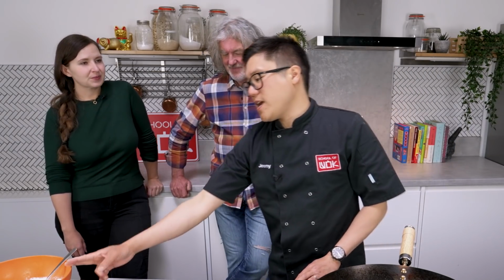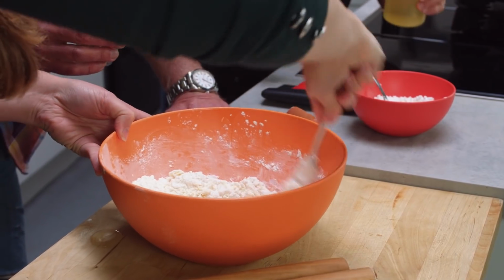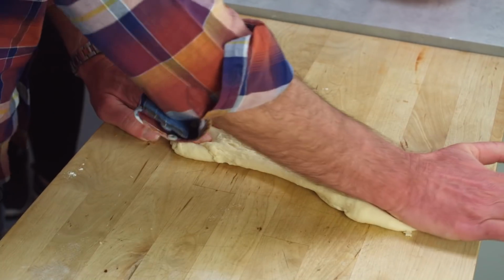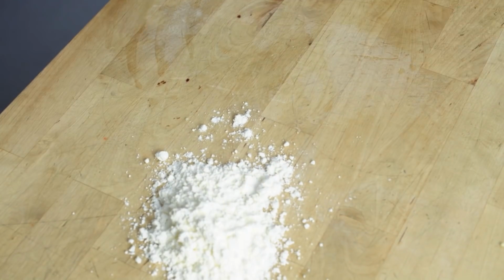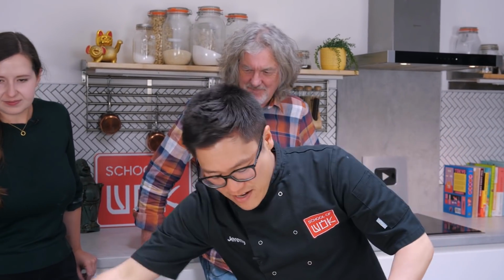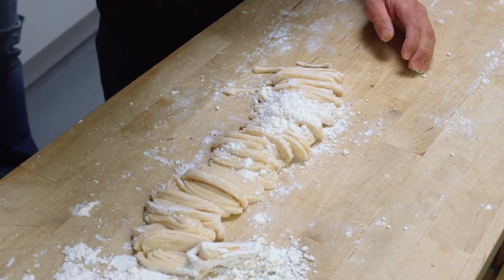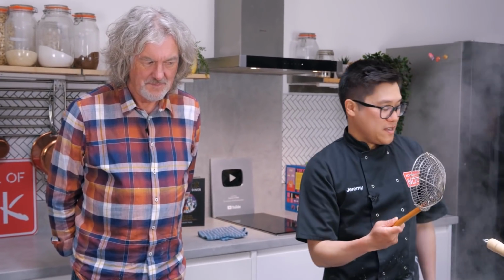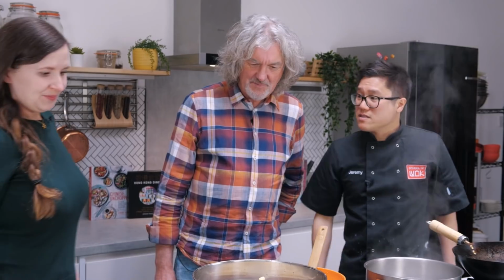Easy Handmade Noodle Recipe With James May & Rachael Hogg @WhatNextVids ! | Wok Wednesdays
We've got a super Wok Wednesday episode today with Jeremy teaching James May and Rachael Hogg from @WhatNextVids  how to make fresh flat egg ''wonton'' noodles. These handmade noodles are perfect for stir frys and soups and certainly worth the effort, so head to our website and check to the full recipe.

- Easy Handmade Noodle Recipe With @WhatNextVids | Wok Wednesdays -